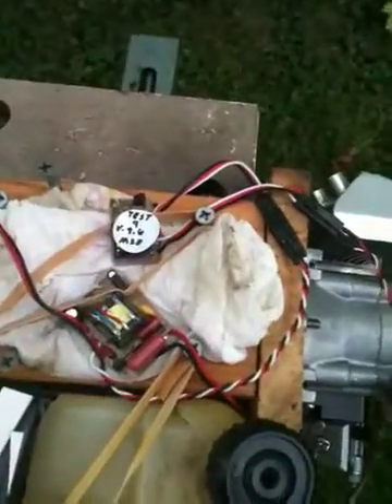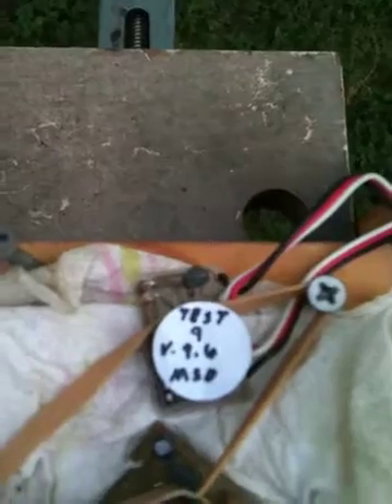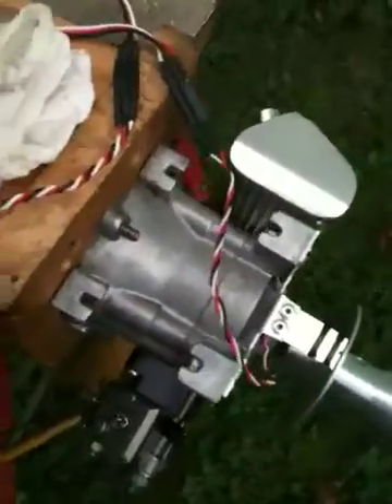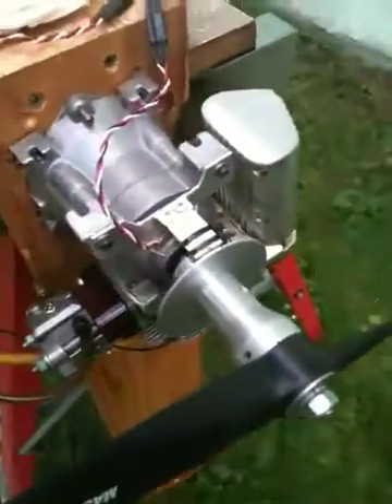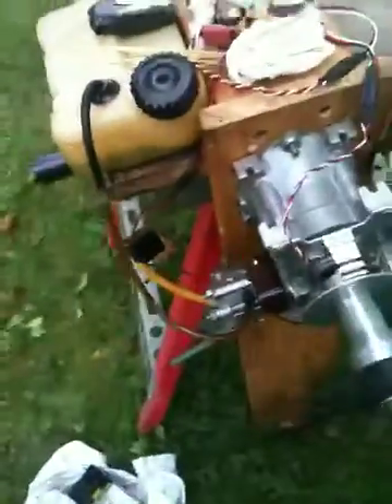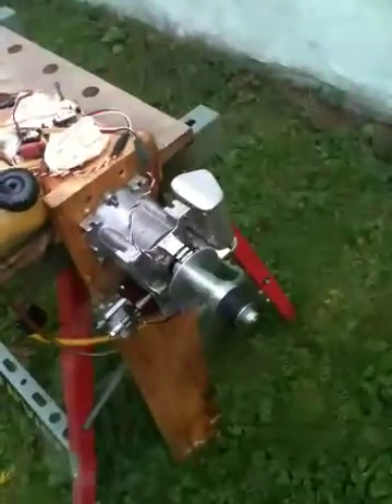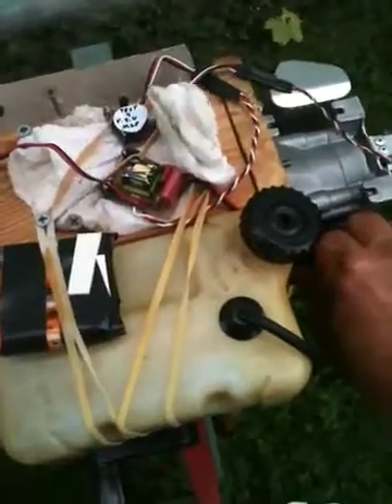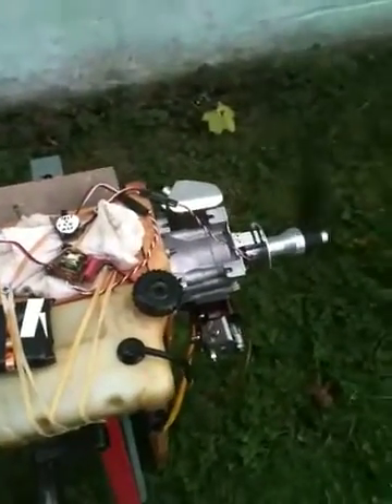DIY CDI and software.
This is a test of a converted engine for airplane use, equipped with a DIY ignition and auto advance timer board with the best software written to date, by Jake Stewart. Find all of our conversations and downloadable schematics, hardware projects, and software for this ignition on RCU engine conversions forum.